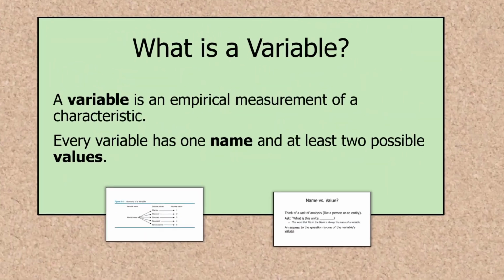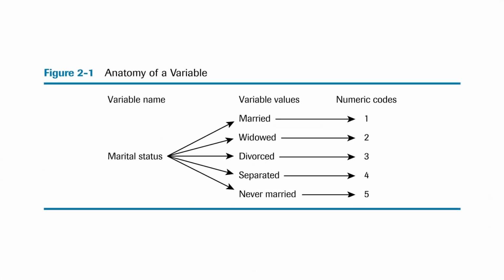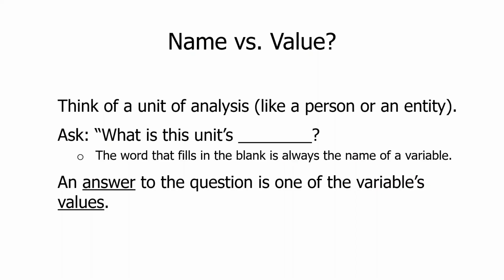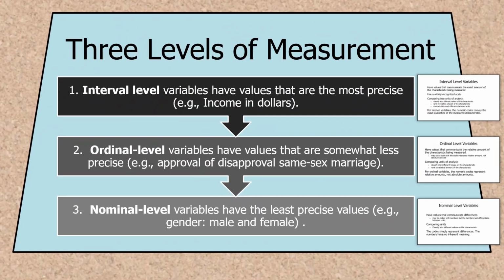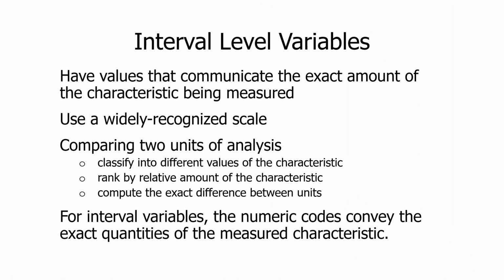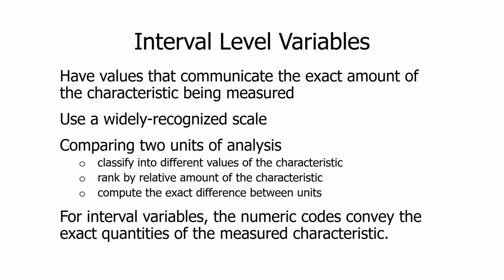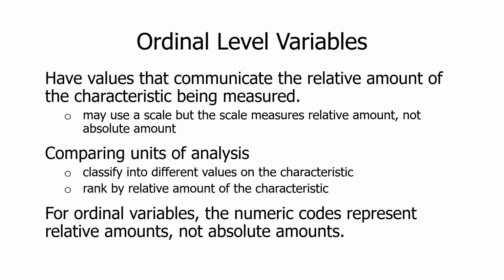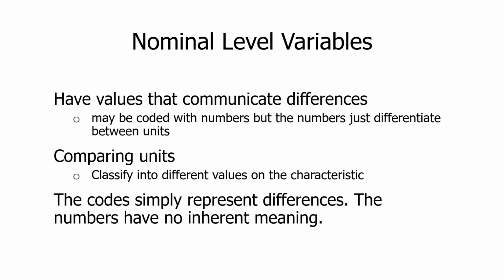Variable Names, Values, and Levels of Measurement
*JUMP TO:* 0:09 What is a Variable? | 1:21 Anatomy of a Variable | 2:22 Difference between Variable Names and Values | 3:25 What's Level of Measurement? | 4:33 Interval-Level Variables | 6:34 Ordinal-Level Variables | 8:29 Nominal-Level Variables | 9:29 Review Terms from this Video

*DESCRIPTION:* Learn the essentials of variables in research, including naming, levels of measurement, and coding strategies. This presentation provides a solid foundation for organizing and understanding data.